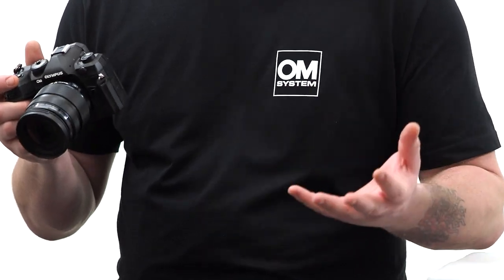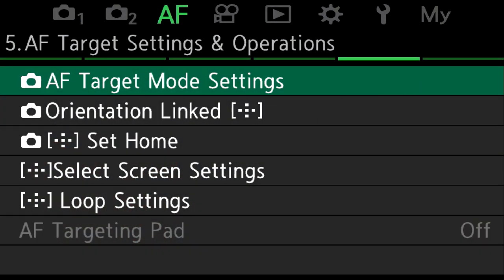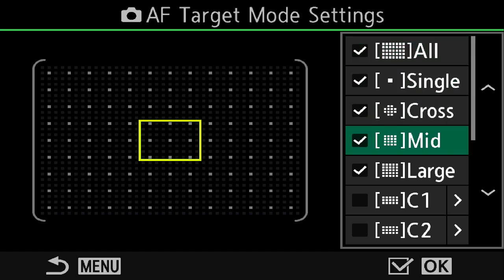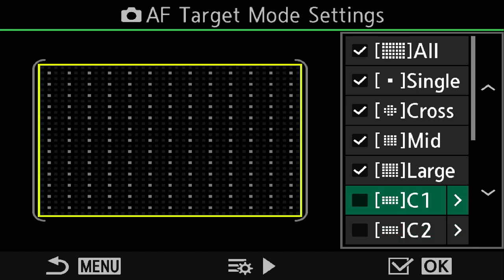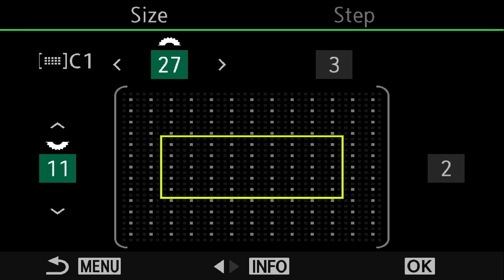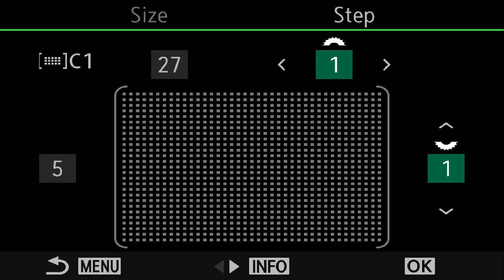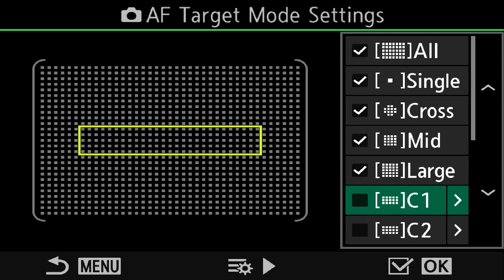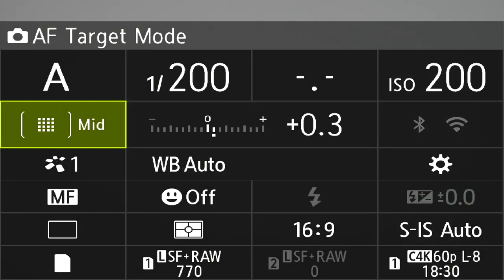OM-1 & OM-1 Mark II: Focus Points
Learn more about the OM-1's 1,053 point all Cross Quad Pixel AF for high-precision focusing.

Every point is cross-type, enabling detection of vertical and horizontal lines for unmatched accuracy. It’s advanced autofocusing technology that ensures you’ll capture it all, anytime, anywhere.

Please note: The menu of the OM-1 Mark II is identical to the OM-1. So even if this live stream was intended for the OM-1 it is equally useful for OM-1 Mark II users.

Learn more & be part of our community